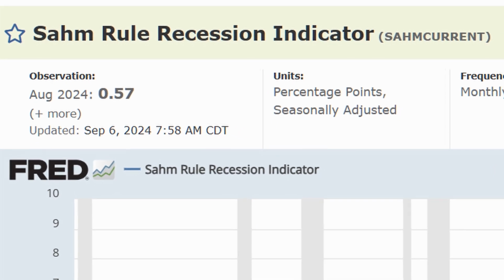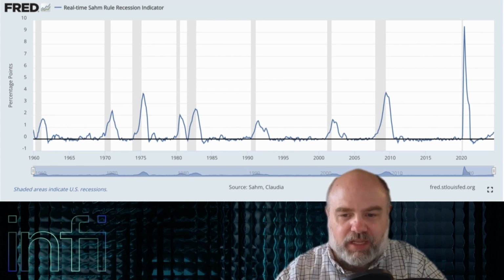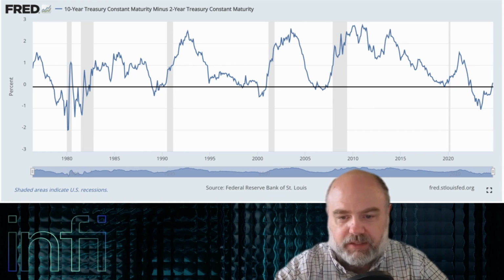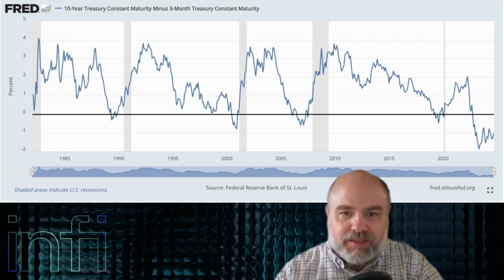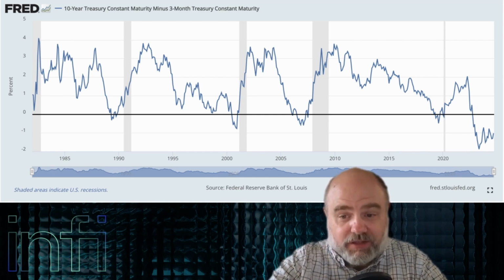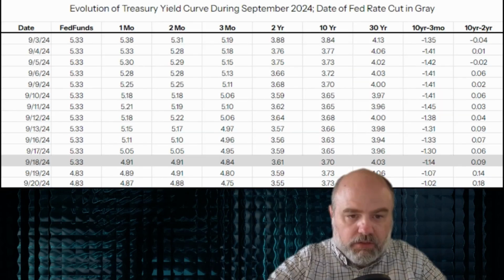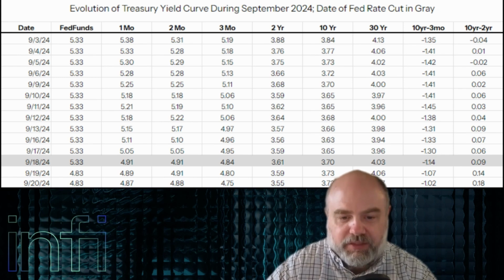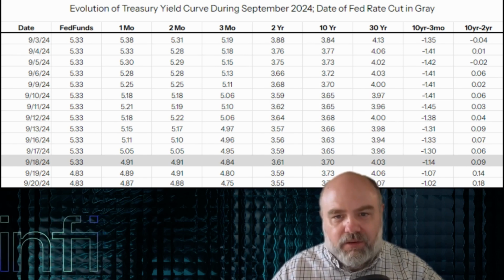2 Leading Indicators Still Warning of Recession | InFi #55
Bob shows that both the Sahm Indicator and the inverted yield curve are flashing an impending recession. He also shows how the recent Fed rate cut impacted Treasury yields.

(Episode 55 of the InFi podcast.)

✅  About infineo:
infineo is digitising the $3+ trillion legacy life insurance industry, creating massive efficiency by utilising technologies such as the blockchain and AI.